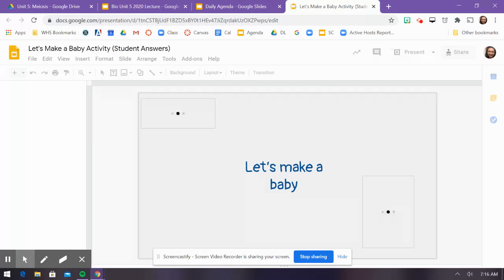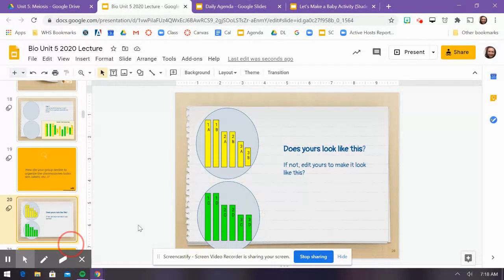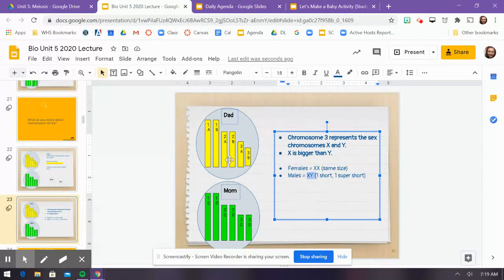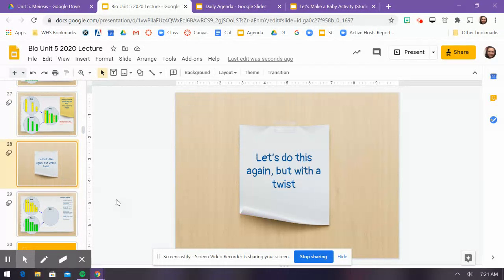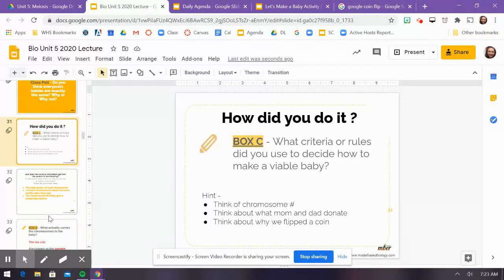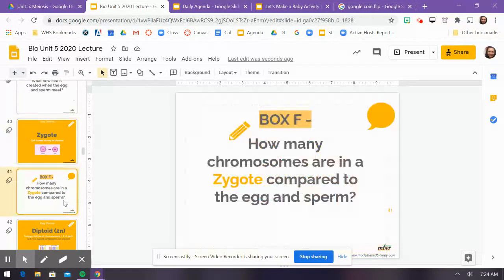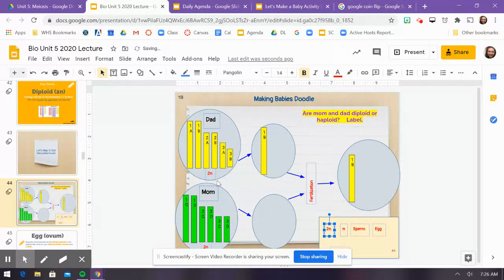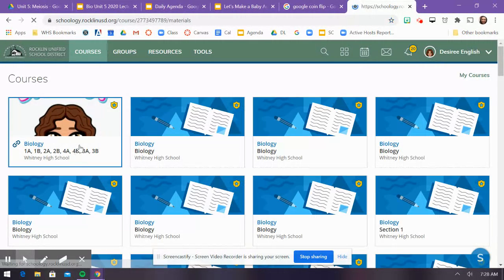Let's Make a Baby Activity Lecture